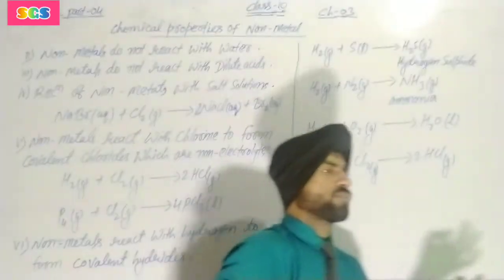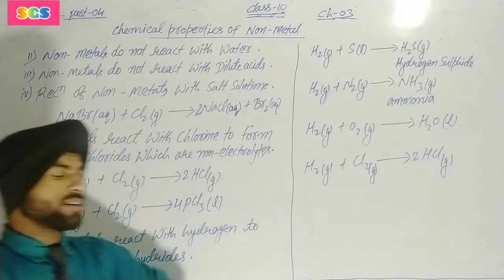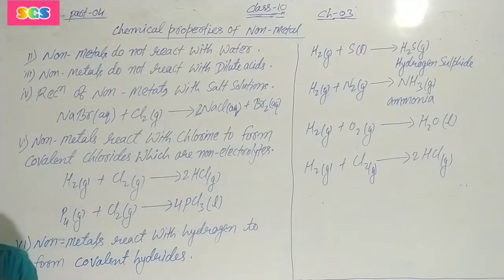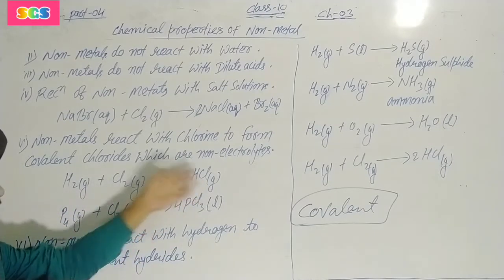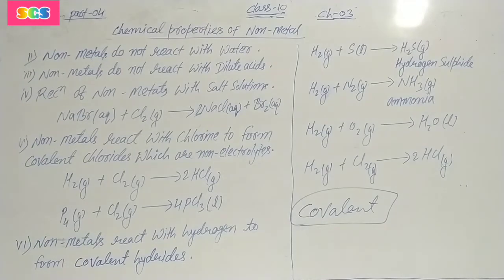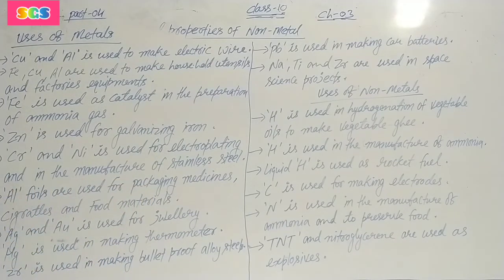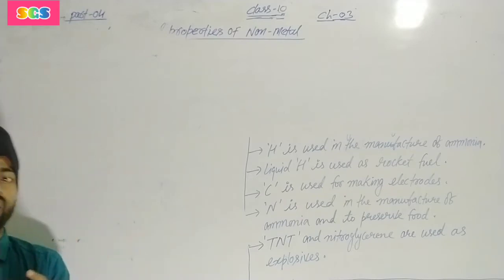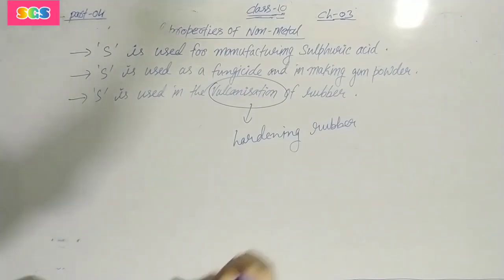METALS and NON-METALS CLASS-10PART-3 CH-3 with notes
METALS and NON-METALS CLASS-10PART-4 CH-3 with notes for better results